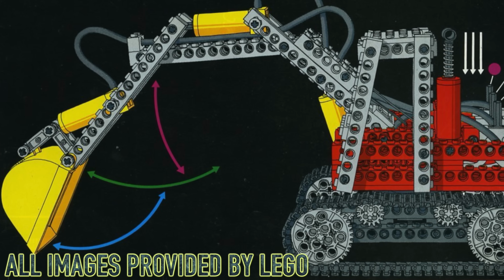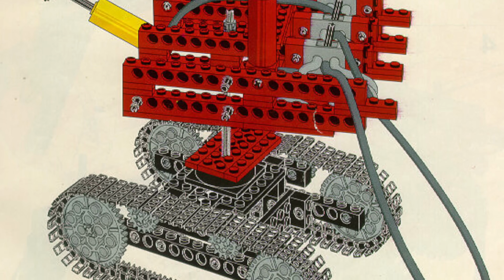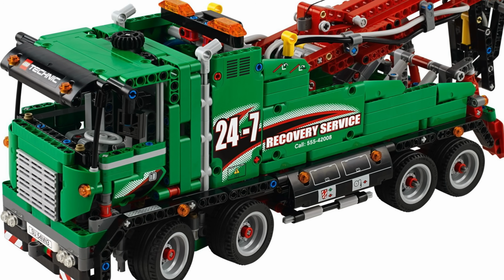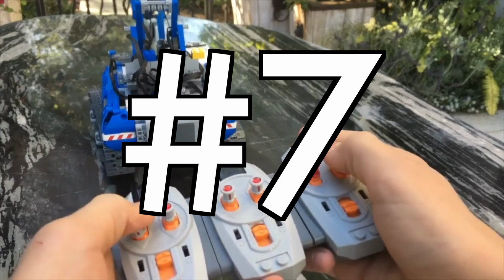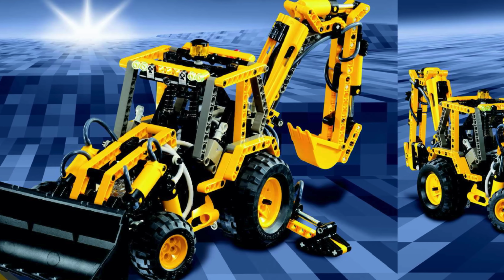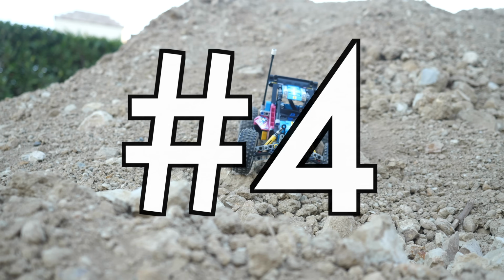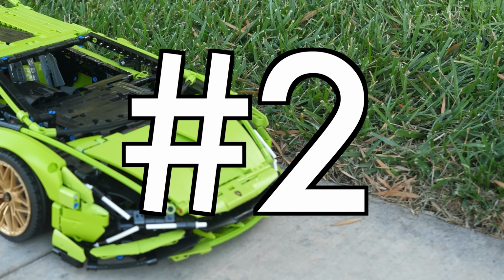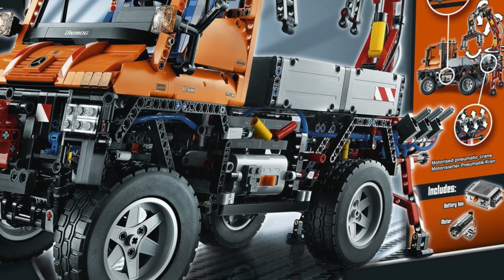10 Best LEGO Technic Pneumatic Sets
What are the best LEGO Technic Pneumatics sets of all time? Pneumatics in LEGO Technic sets have been around since 1984, and they are an iconic part of lego technic. Before linear actuators were introduced in 2008, pneumatics were the only option for creating machines like cranes, excavators, loaders, and more!